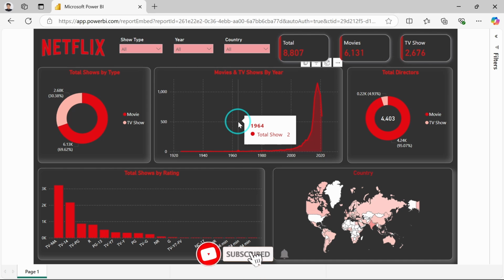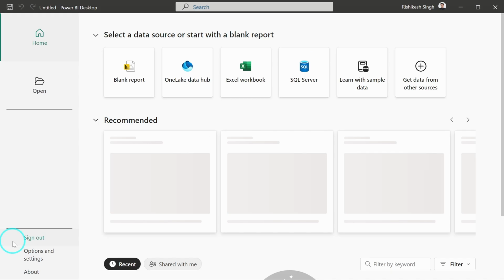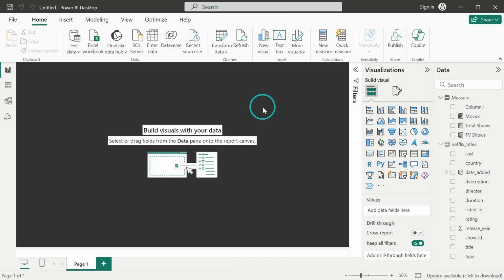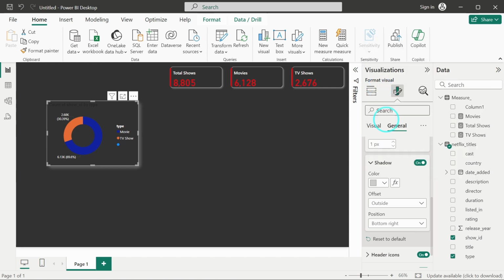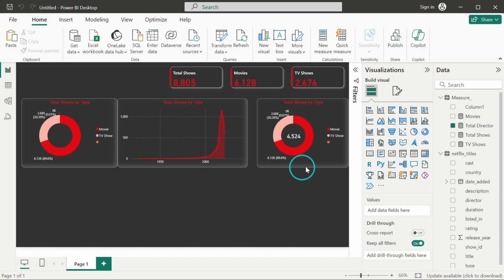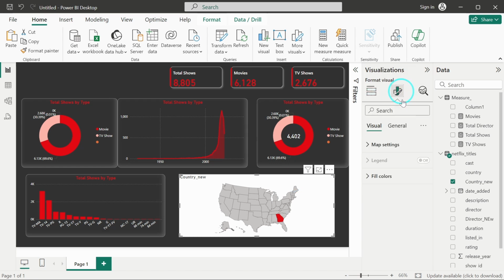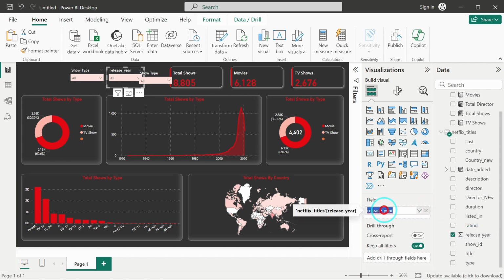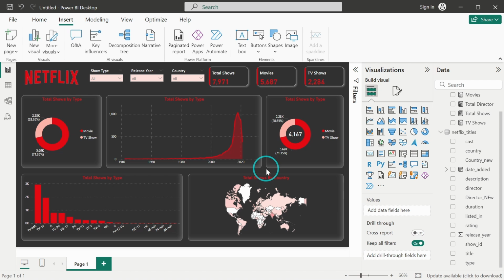Amazing NETFLIX Dashboard In Power BI 2025 | End to End Dashboard Building | Power BI Tutorial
Welcome to DataMinds Academy! In this tutorial, we will show you step-by-step how to create a stunning Netflix Analysis Dashboard in Power BI 2025 using a CSV file as a data source. Whether you’re a Power BI enthusiast or someone interested in analyzing streaming service data, this video is perfect for you!

In this hands-on video, you’ll learn:

How to import and clean Netflix data in Power BI Query Editor.
The process of creating insightful visuals to analyze Netflix content, such as movie genres, release years, countries, and ratings.
How to use DAX to build key metrics for understanding Netflix’s content trends.
Designing and formatting a professional-looking Netflix Analysis Dashboard from scratch.
Tips and tricks for enhancing interactivity and user experience with slicers and filters in Power BI.
By the end of this tutorial, you will have a complete and interactive Netflix Analysis Dashboard that provides valuable insights into Netflix’s content catalog. This video is beginner-friendly and perfect for anyone who wants to take their Power BI skills to the next level!